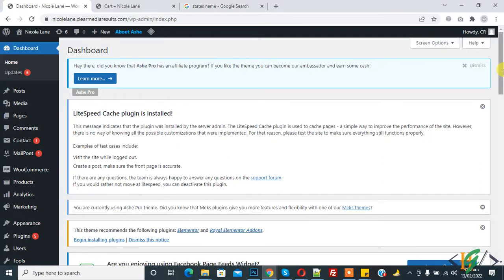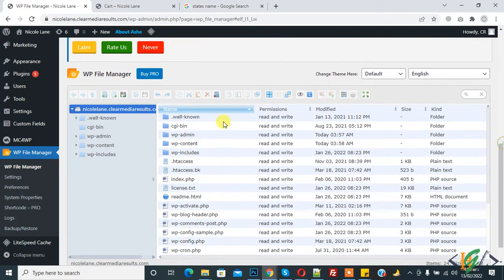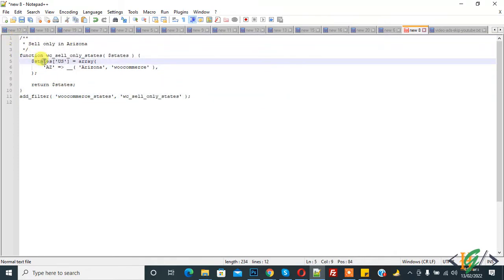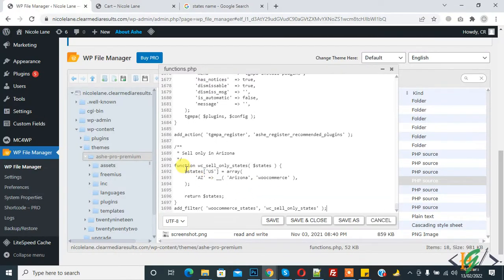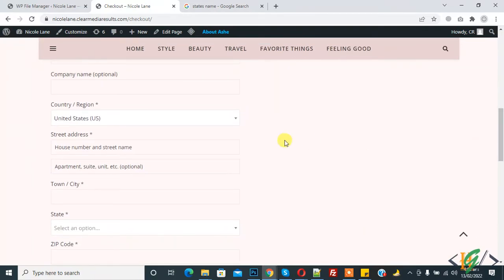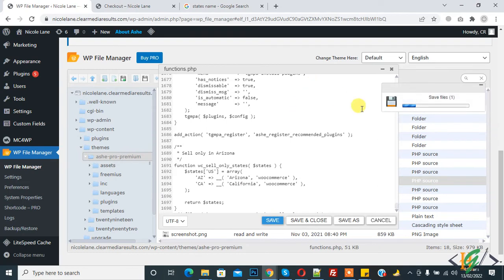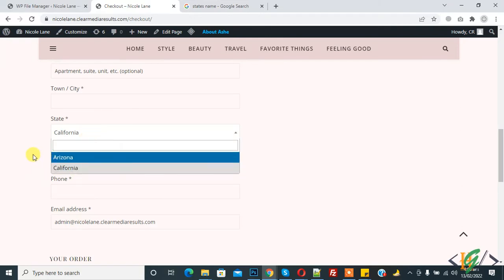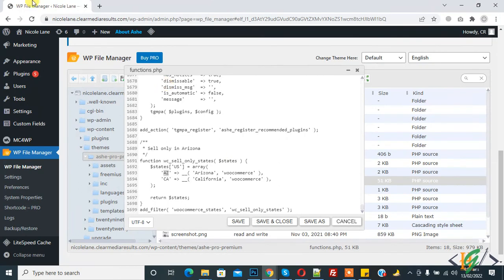How to Sell Products in specific States / Provinces / Regions with WooCommerce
In this woocommerce tutorial for beginners you will learn how to sell products to specific states/provinces/regions in woocommerce in wordpress by using code and paste that code in function.php

find code in comment section.